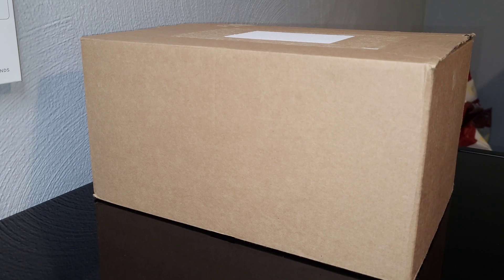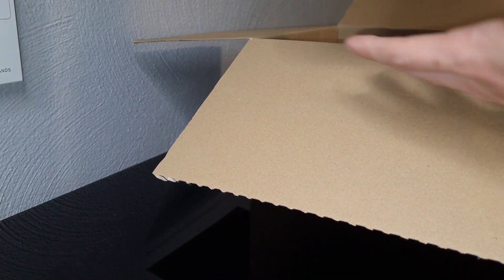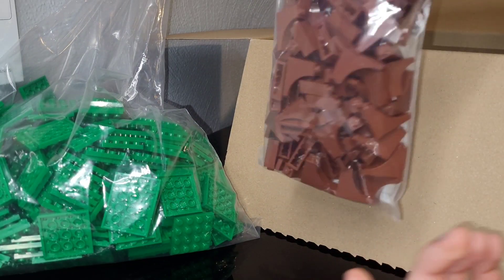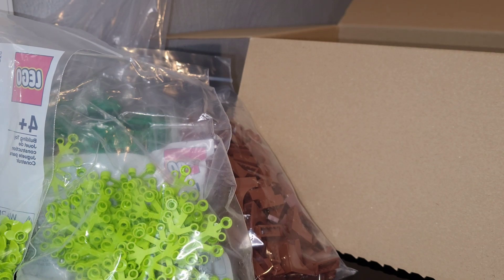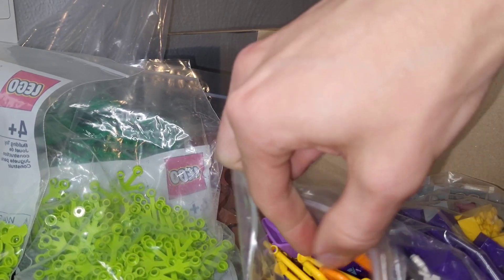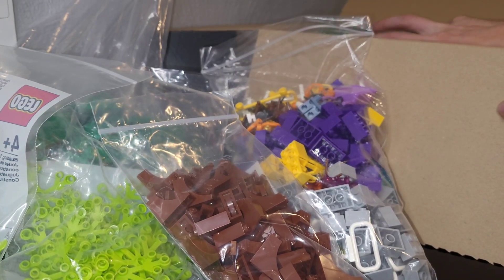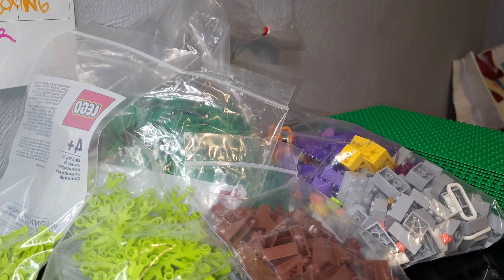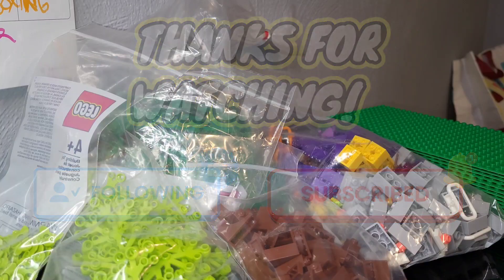LEGO Unboxing Haul | LEGO City Bricks and Minifigs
In this LEGO haul unboxing, I received a large PAB order from LEGO containing some much needed bricks for my LEGO city and minifigure collection!

LEGO Haul Unboxing 2022

lego unboxing haul